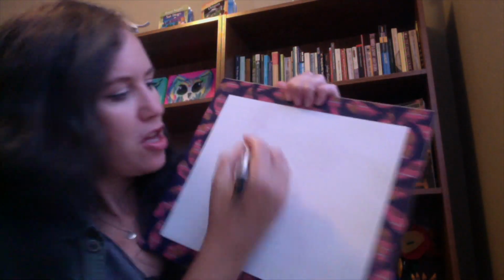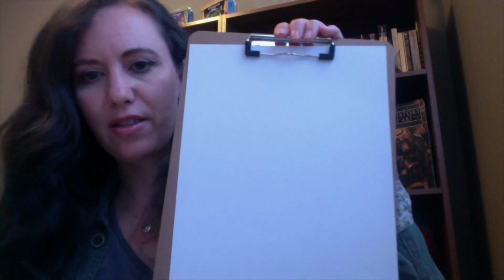Fine Arts Week 3 Upside Down Drawing, Cycle 3: Santa Maria Ship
Corresponds to Classical Conversations Cycle 3: Fine Arts
Week 3: Upside Down Drawing: Santa Maria Ship

Supplies:
- paper
- pencil
- Classical Conversations Timeline card #92 Columbus Sails to the Caribbean (optional)